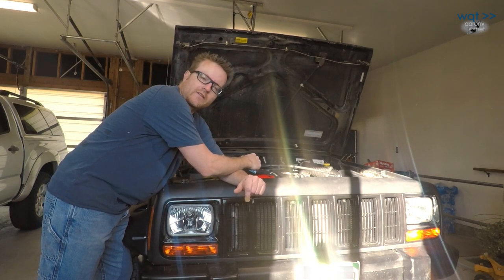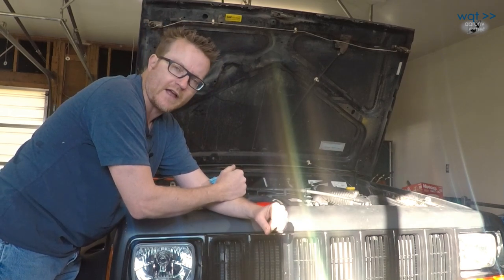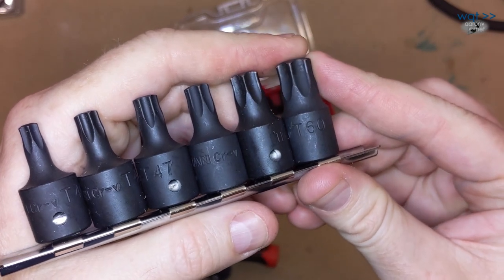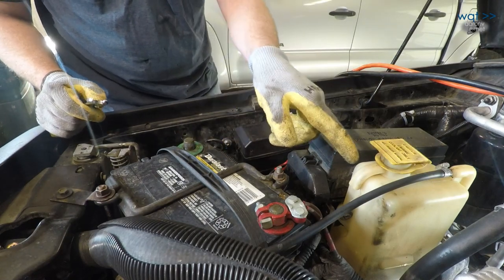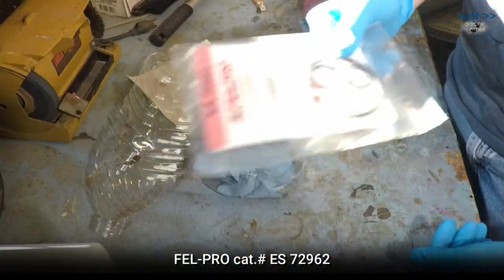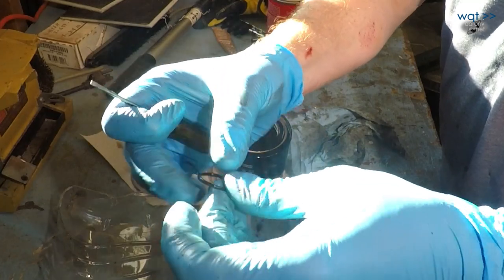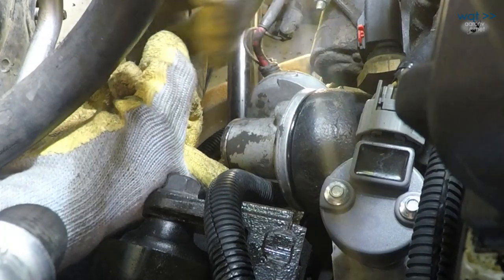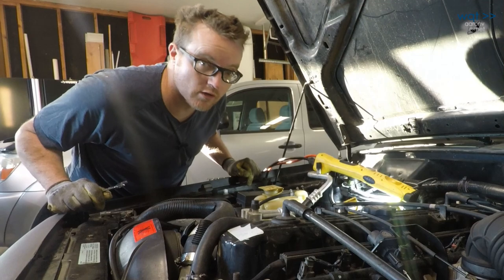projectXJ: Oil Filter Adapter Bracket O-Rings replacement (AMC 242 4.0 Jeep Cherokee XJ)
Today on Workshop Quick Takes (wqt): Oil leaks are a fact of life on older Jeep products. Some require a fairly deep dive into the engine and not everyone is ready for that, but others are relatively easy to resolve.

Join us in our 2000 Jeep Cherokee XJ as we demonstrate how to swap the O-ring seals in the oil filter adapter bracket. All you need is a low cost ring kit and one slightly tricky T60 socket to make this one happen in less than an hour!

Chapter List:

00:00 Introduction
01:27 Tool notes & prep
02:47 Remove L-adapter
04:18 Replace the O-rings
07:22 Install L-adapter
09:22 New filter & make-up oil
10:27 Closing comments